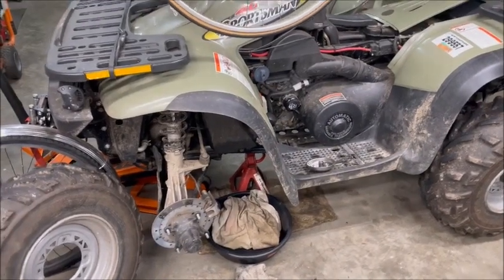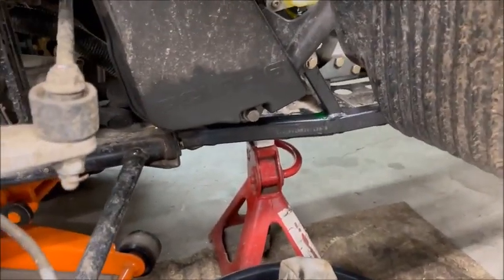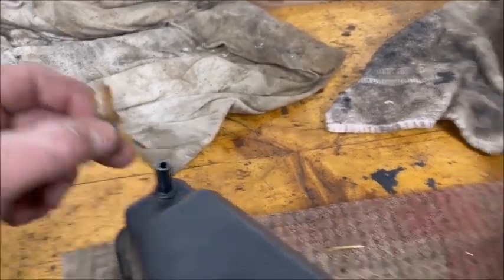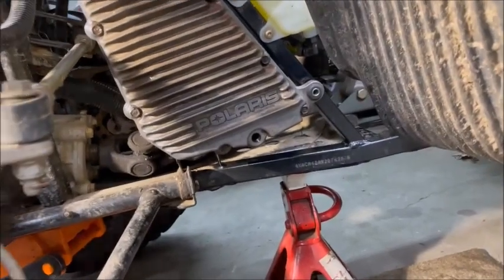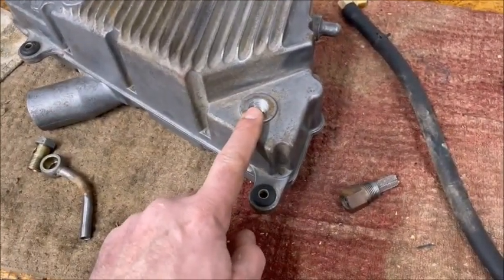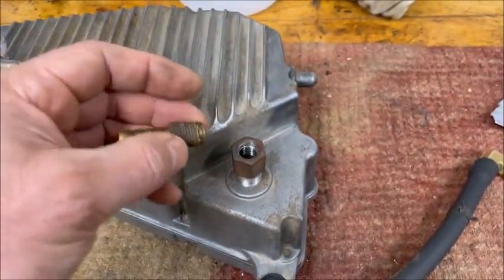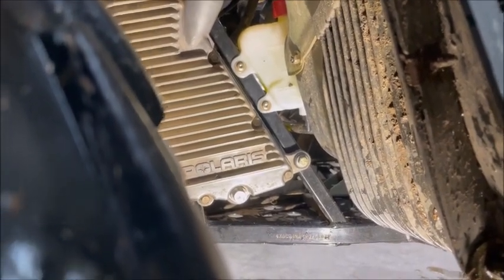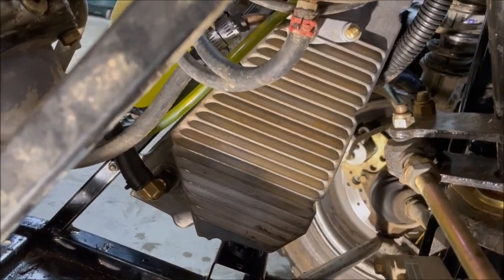2002 Polaris Sportsman 400 oil tank swap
Oil tank swap on 2002 Polaris Sportsman 400 from plastic to metal to fix oil leaks